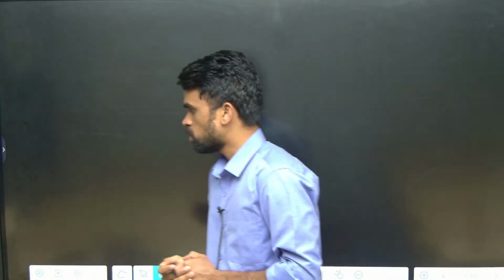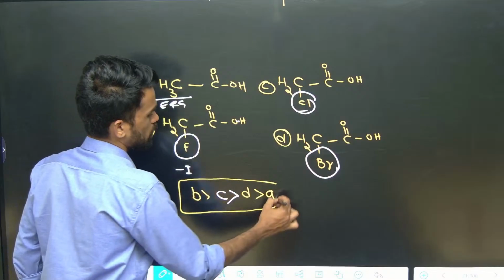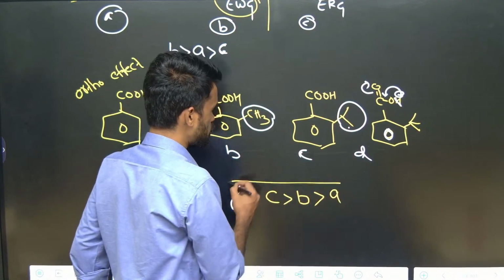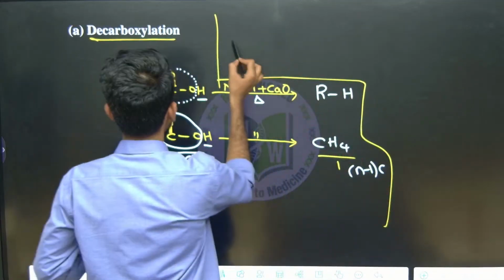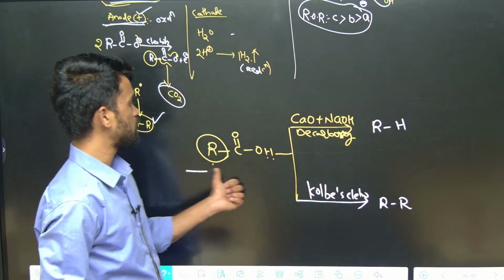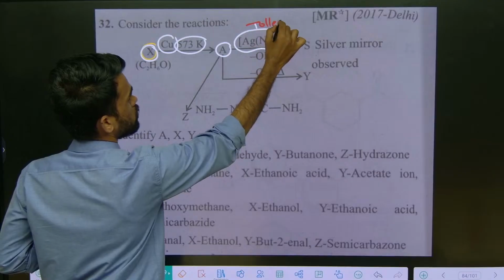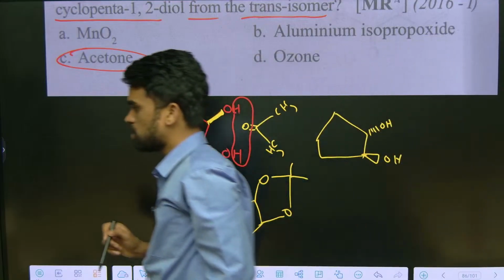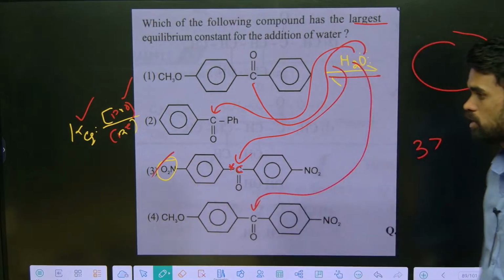Pyq's from Aldehydes, Ketones & Carboxylic Acids 🔥 | EAPCET | JEE | NEET | Part-5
In this live interactive session, we begin Aldehydes, Ketones & Carboxylic Acids (Part-5) — one of the most important and high-weightage chapters in Organic Chemistry for EAPCET, JEE & NEET.

This class focuses on:

Functional groups & basic concepts

Important reactions & mechanisms

Strong foundation for advanced problems

At NEET World – Ignite Your Ambition, our mission is to deliver clear concepts, smart strategies, and exam-oriented preparation. Every session is designed to help students learn faster, remember longer, and perform better.

Ajay Sir is renowned for his concept-driven teaching, crystal-clear explanations, and exam-focused approach. His method of connecting reactions with logic makes Organic Chemistry easy, interesting, and highly scoring for students.

📌 Ideal for EAPCET, JEE & NEET aspirants aiming to master Organic Chemistry from the basics.

👉 Attend live, learn smart, and level up your Organic Chemistry!